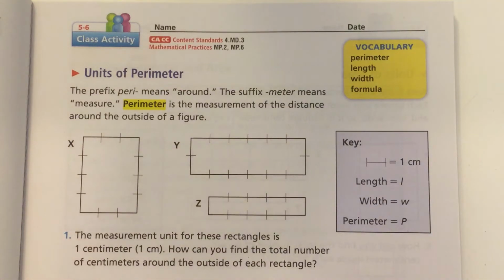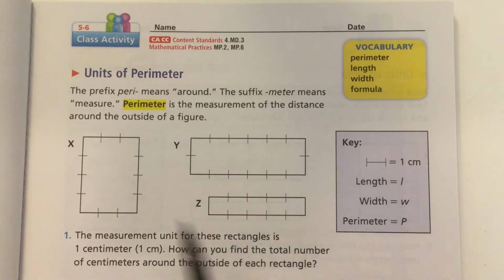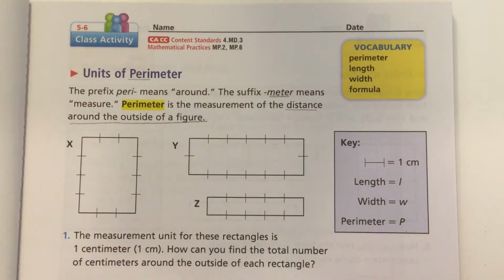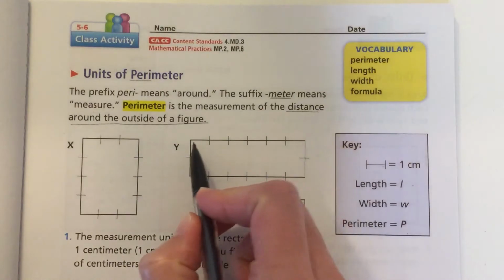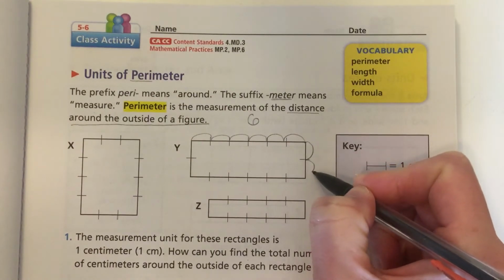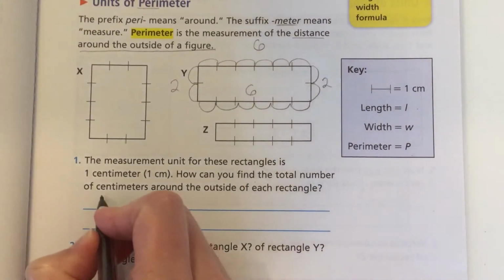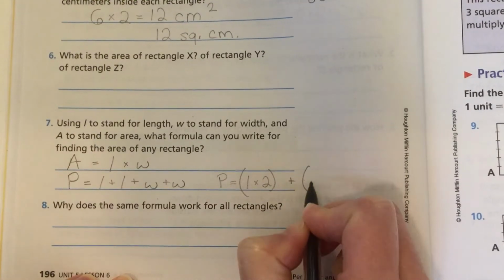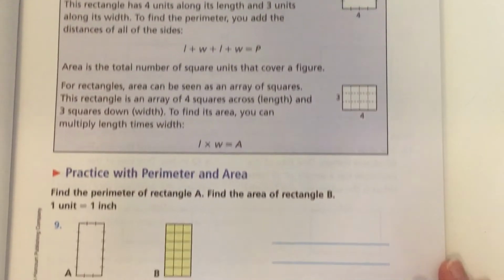Unit 5: Lesson 6